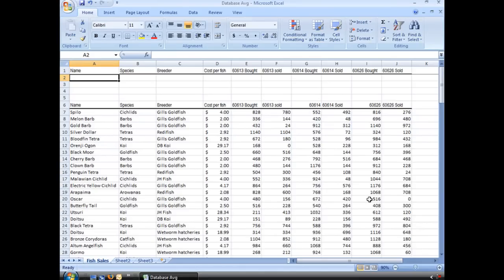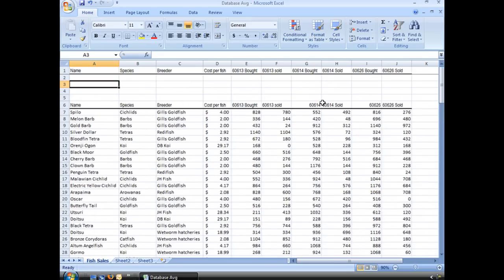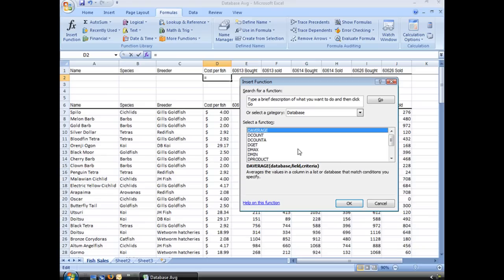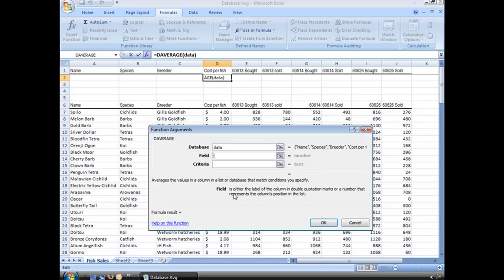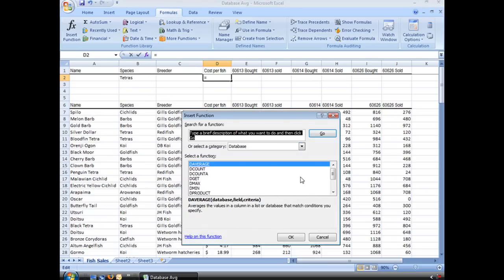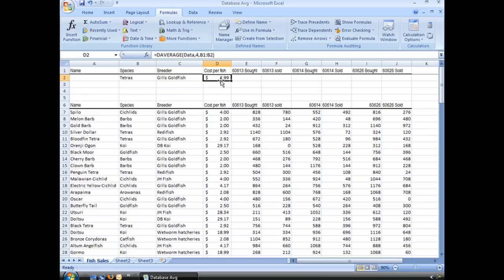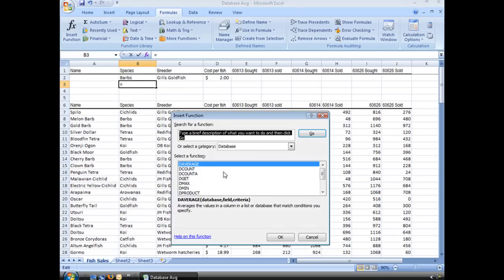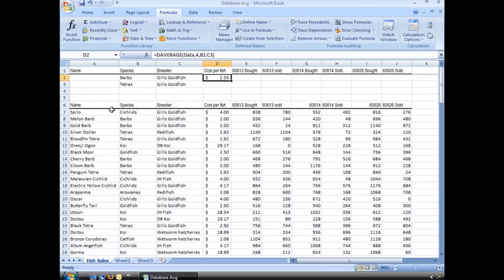Microsoft Excel DAVERAGE Function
Learn how to use the Microsoft Excel database function DAVERAGE, which will average the values in a column in a list matching the conditions you specify.